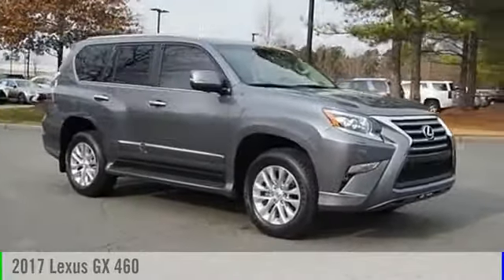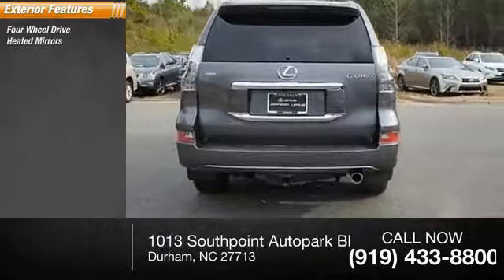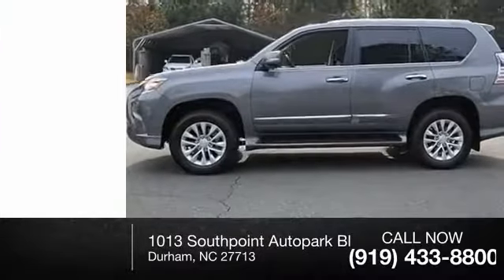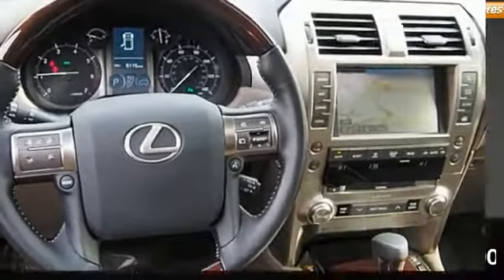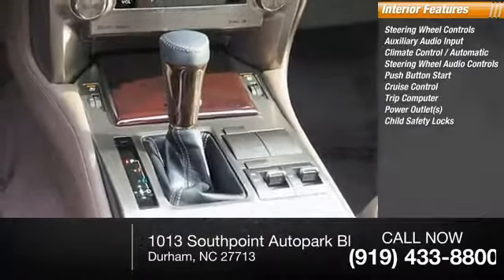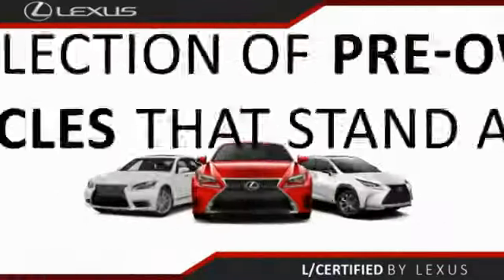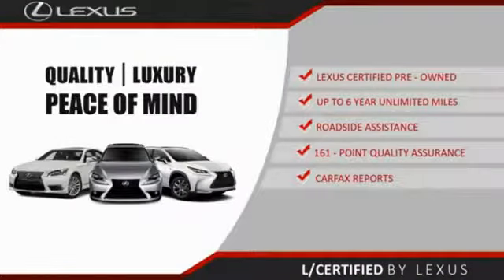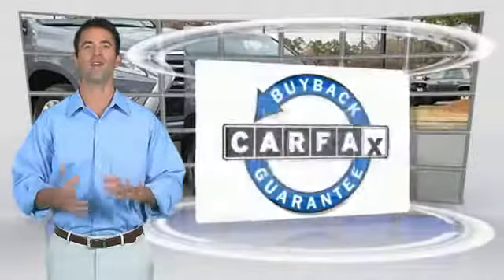2017 Lexus GX 460 for sale in Durham NC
2017 Lexus GX 460 for sale in Durham NC - Stock # D35037A
Year: 2017
Address:
1013 Southpoint Autopark Blvd